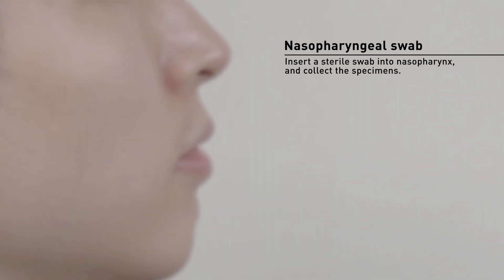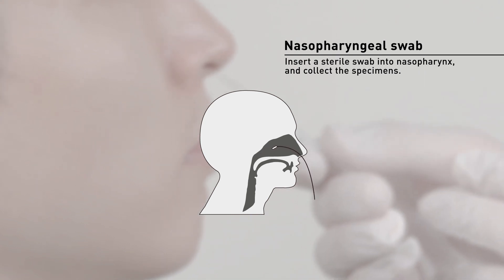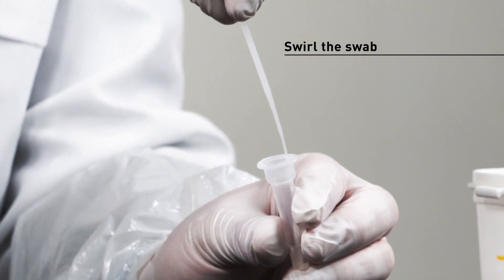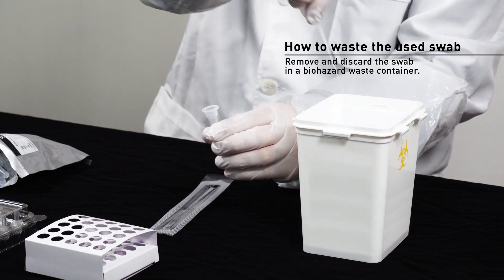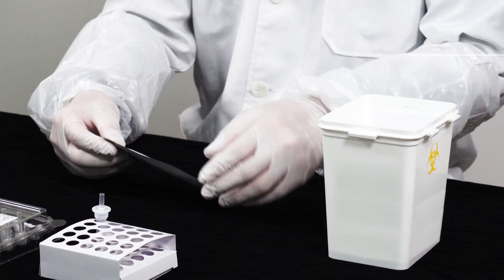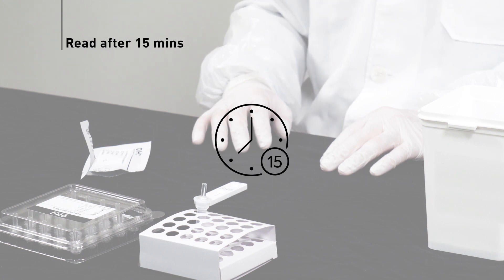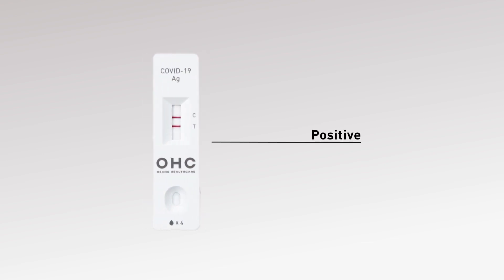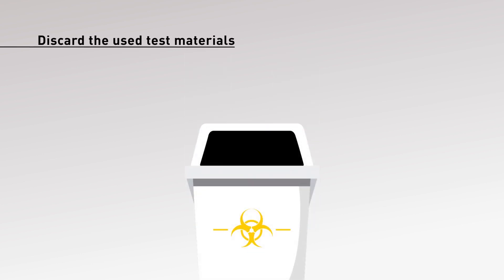GeneFinder COVID-19 Ag Rapid Test Users Video / Antigen Rapid Testing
The GeneFinderTM COVID-19 Ag Rapid Test is a colorimetry lateral flow immunoassay intended for the direct and qualitative detection of SARS-CoV-2 antigens in nasopharyngeal swabs from individuals who are suspected of COVID-19 within the first several days of the onset of symptoms. Results are for the identification of SARS-CoV-2 antigen. This antigen is generally detectable in upper respiratory samples during the
acute phase of infection.

OSANG Healthcare has been a manufacturer of IVDR Medical Devices such as the Rapid Antigen Tests for more than 26 years with over 110 Distributors World Wide. For more information please use the contact below to contact our very accessible staff for any part of the world!

For any information relating to OHC please see below!